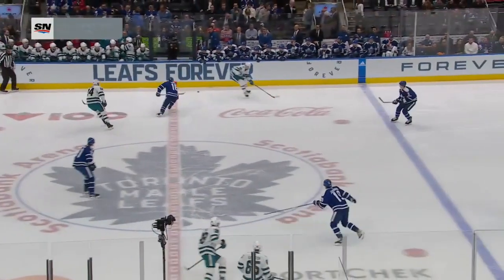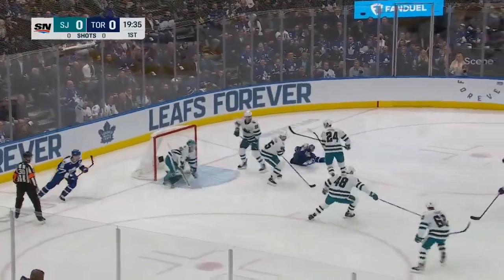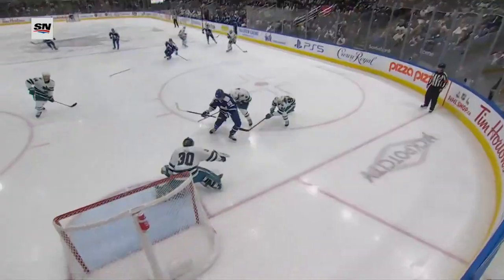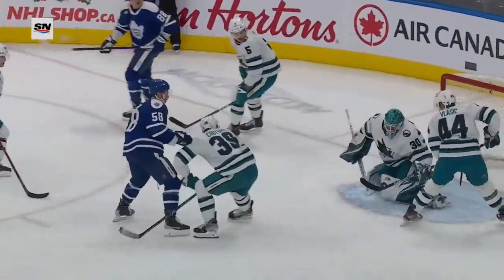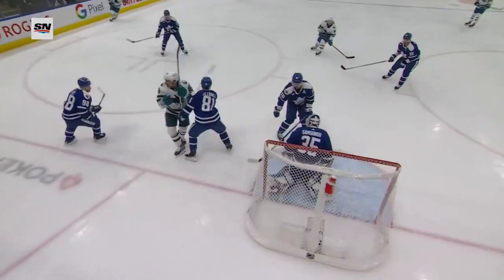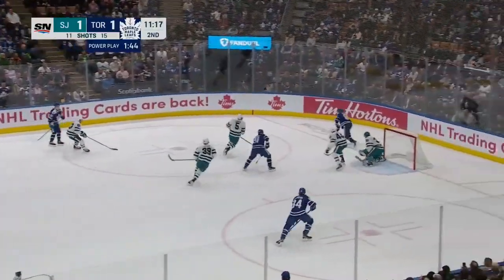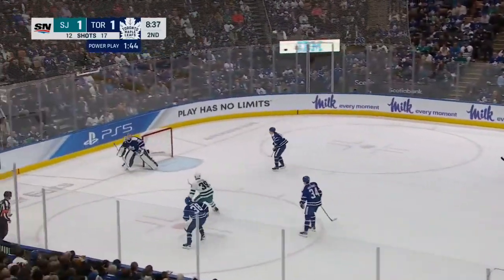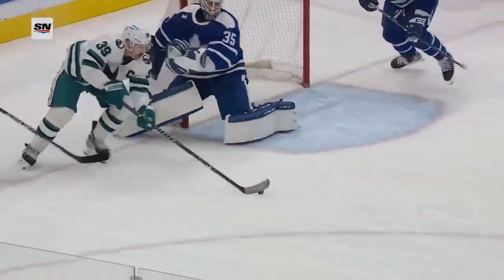NHL Highlights | Maple Leafs 3 vs. Sharks 1 - November 30, 2022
The Toronto Maple Leafs took on the San Jose Sharks at Scotiabank Arena where the Maple Leafs capped off a 3-1 win with winger Mitch Marner tying the Maple Leafs' all-time point streak with 18 games.